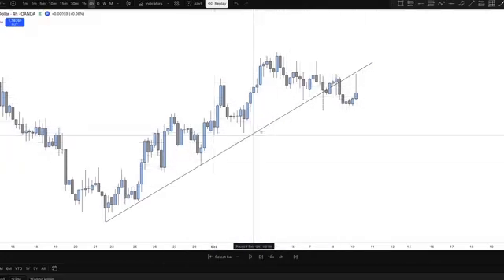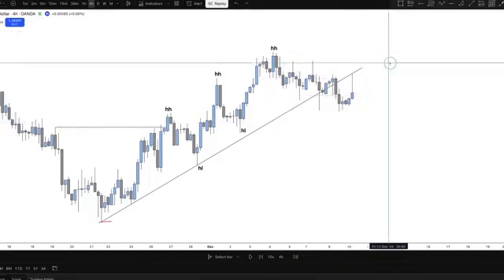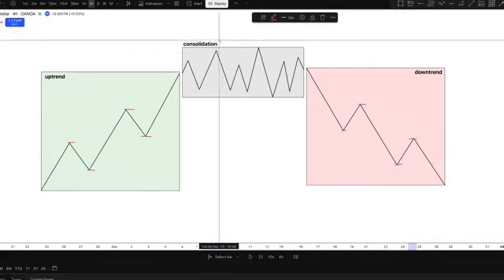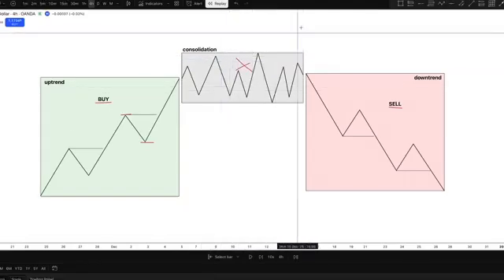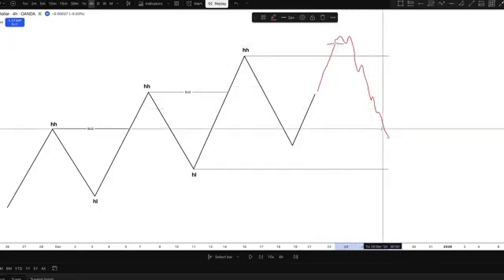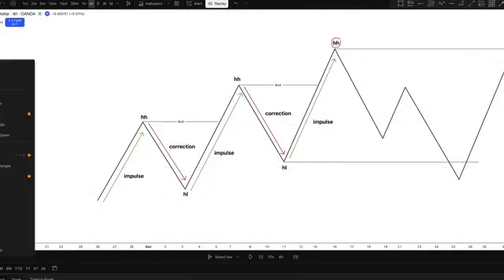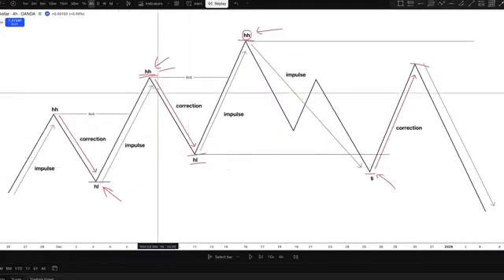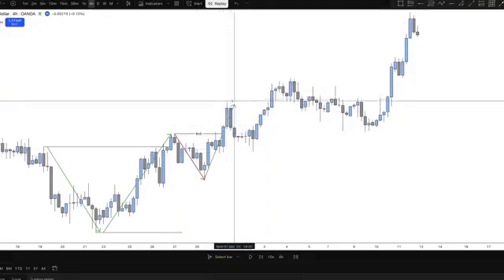Forex Market Structure Explained (Beginner Guide)Telegram